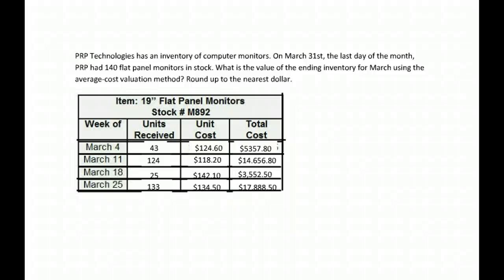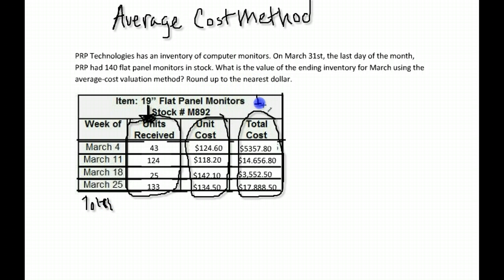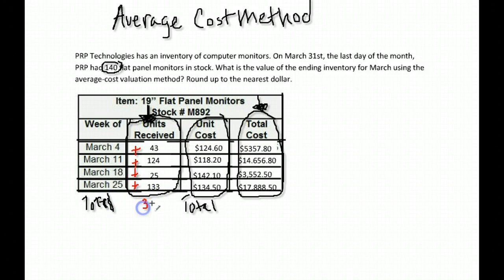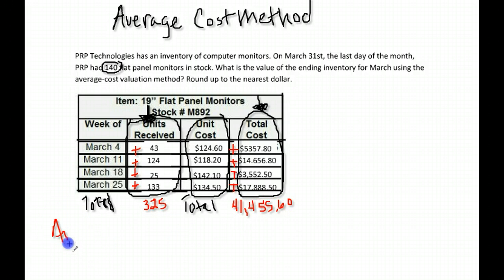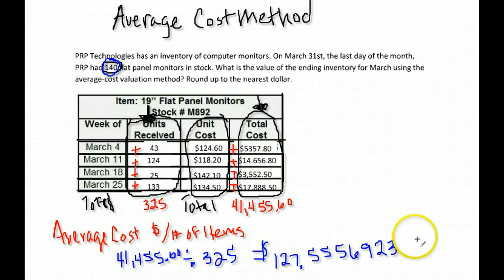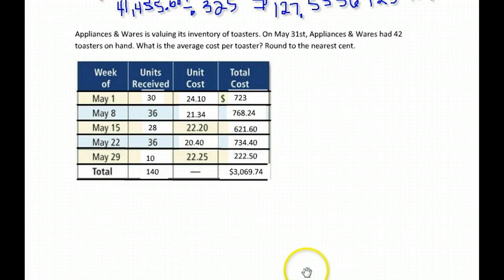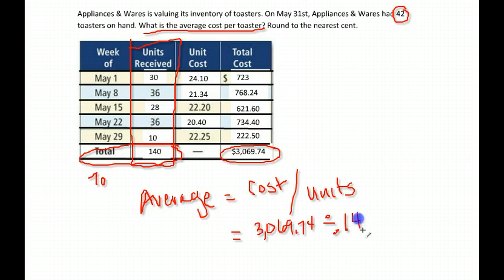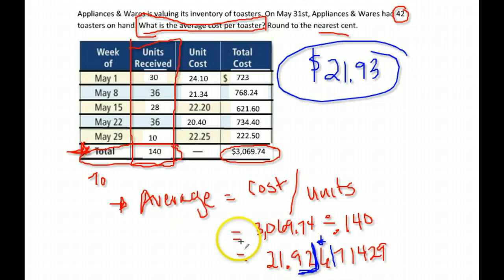Bmb workbook 09 part 1a average cost method